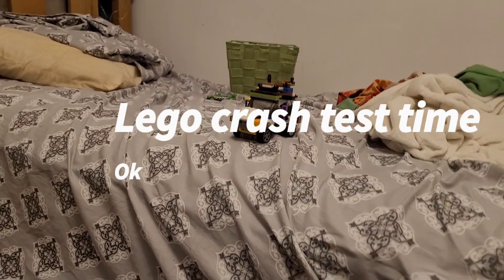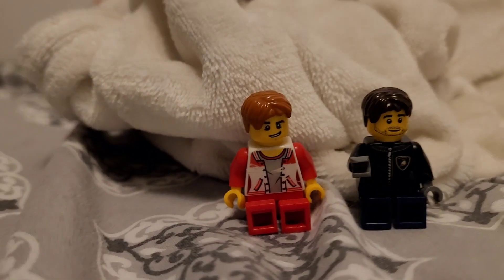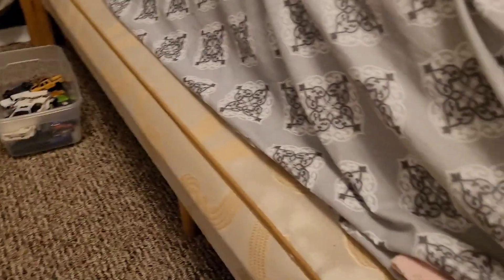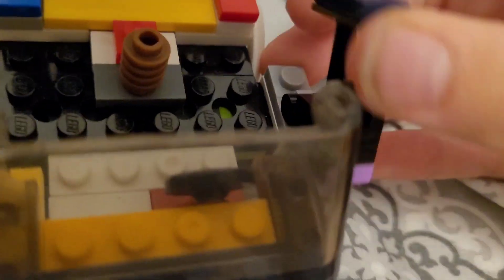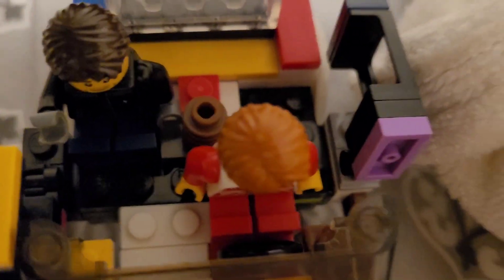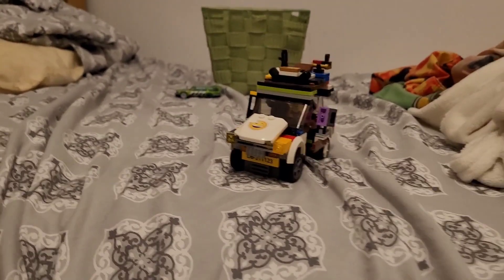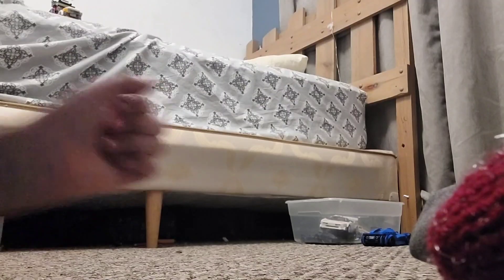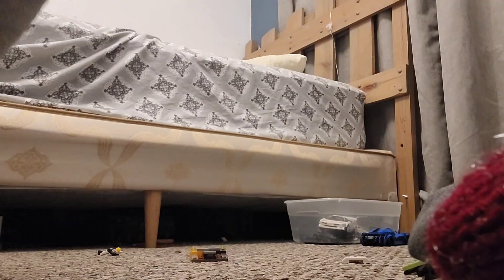I crash tested one of my lego cars